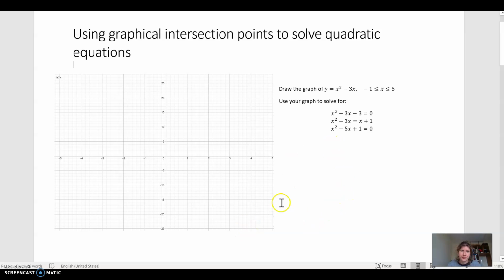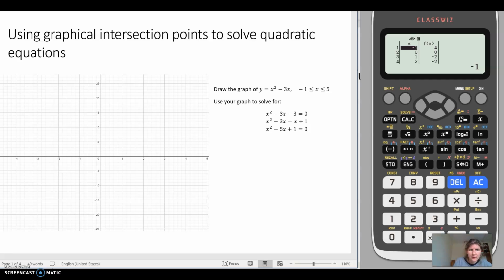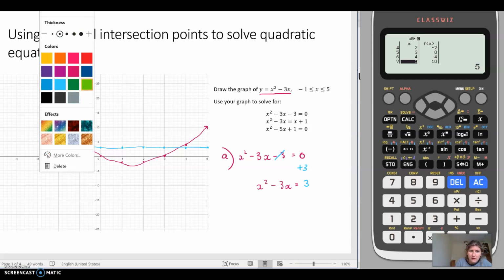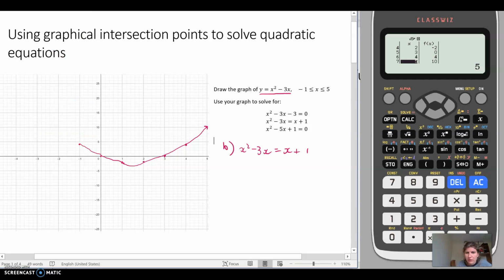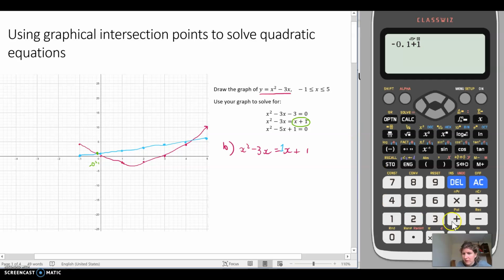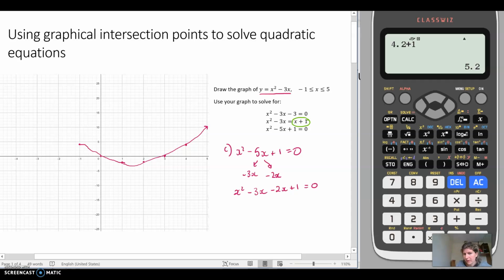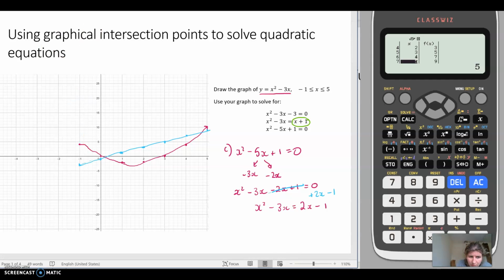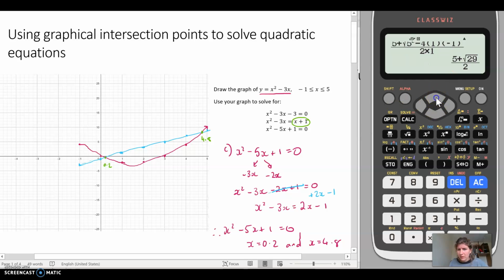Using straight lines to solve quadratic functions 2